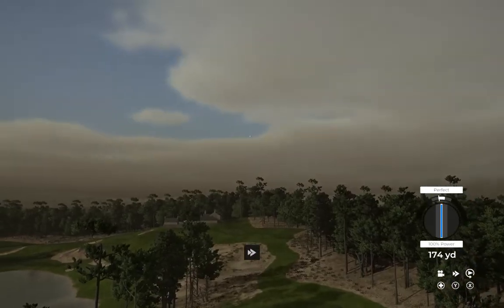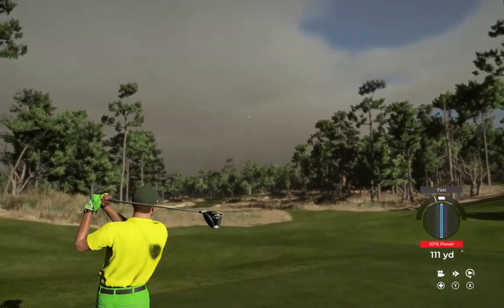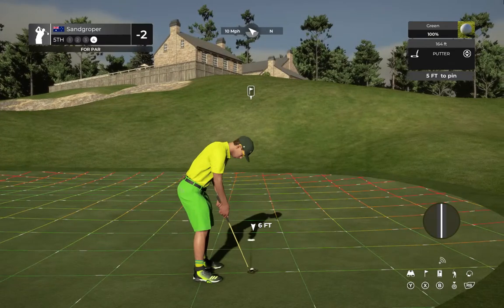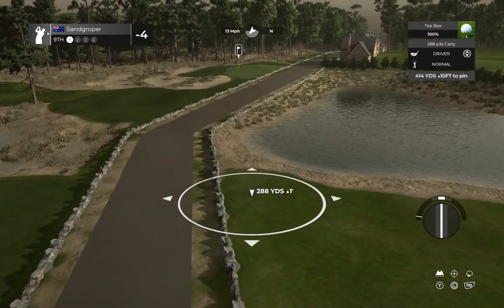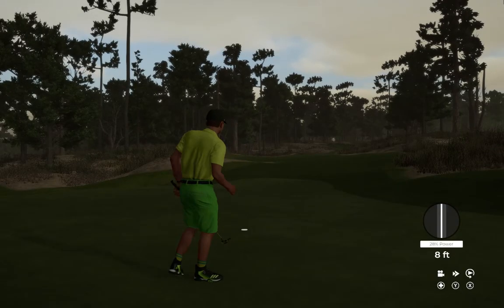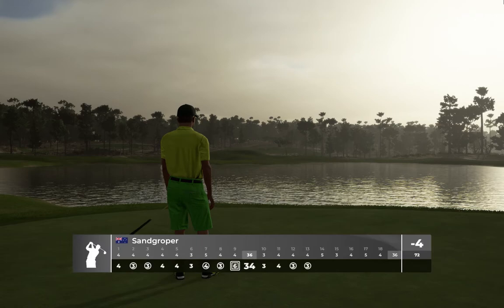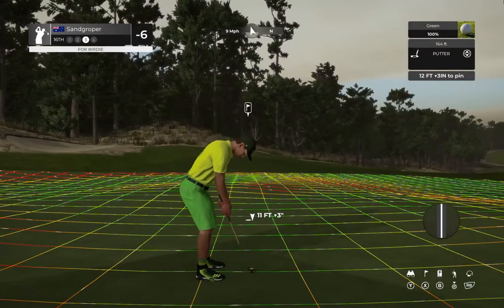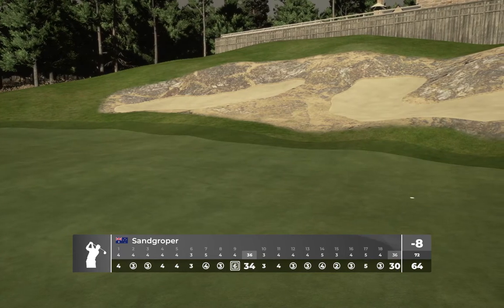PGA 2K21 - Strantz Golf Club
Designer: digitalbunny

Inspired by joegolferg 's Donald Ross GC, I wanted to do something similar with Mike Strantz designs. I tried take notes mostly from Tobacco Road, Bulls Bay, and Tot Hill. Here's how it came out!